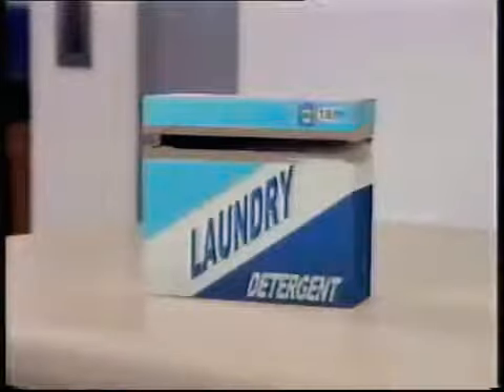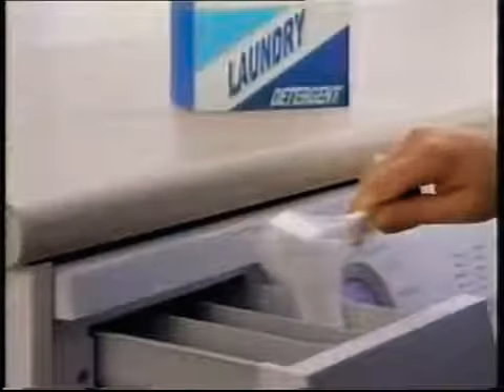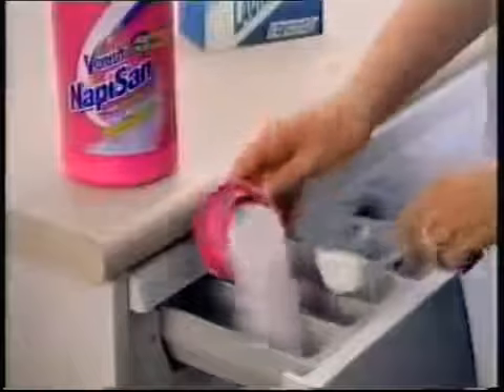Vanish NapiSan at Coles Westfield Geelong - 30sec Television Commercial, August 2009